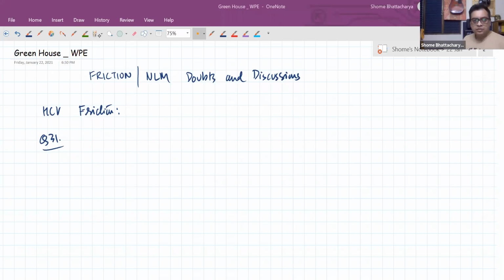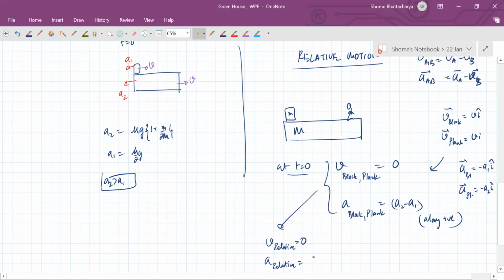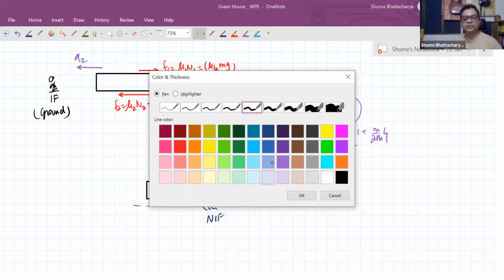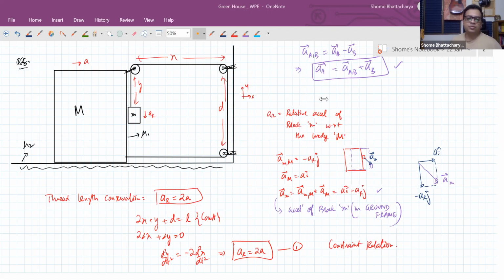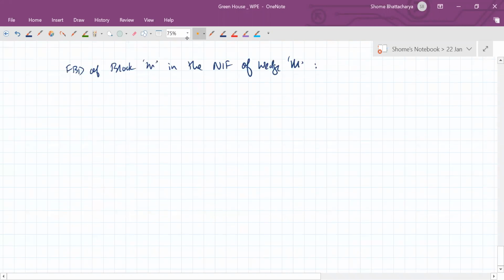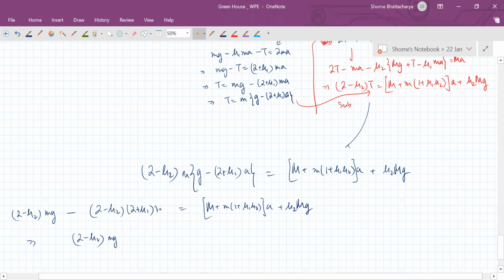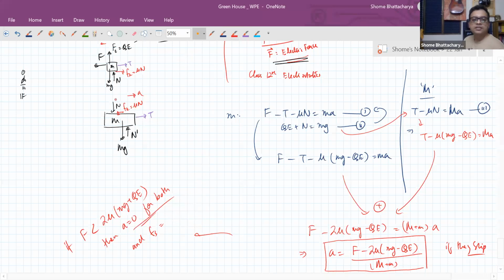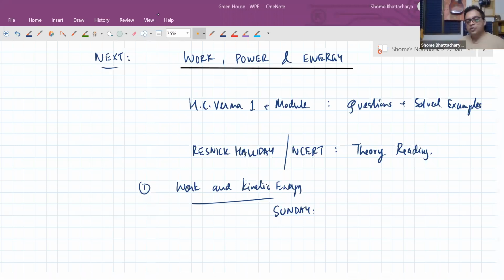Friction,Doubts and Discussions,11th,Green House,Date-22-01-2020,By-Shome Bhattacharya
Definition•A force that opposes the motion, When a force is applied to a body resting on a rough plane so that the body moves or tends to move, a frictional force acts on the body in opposition to the applied force. Clear your doubts in this video!